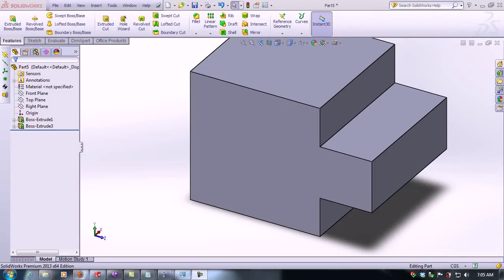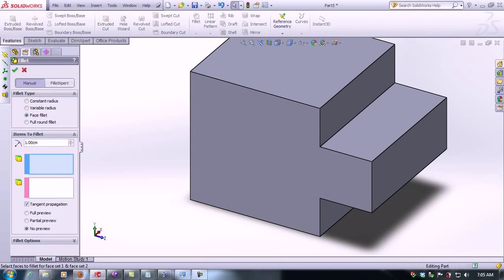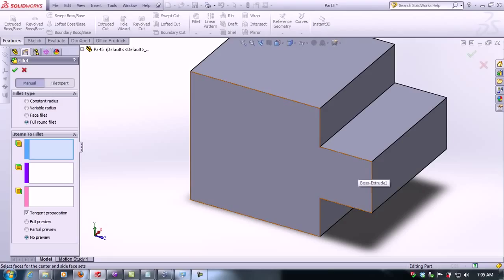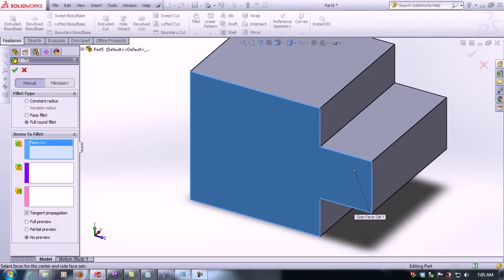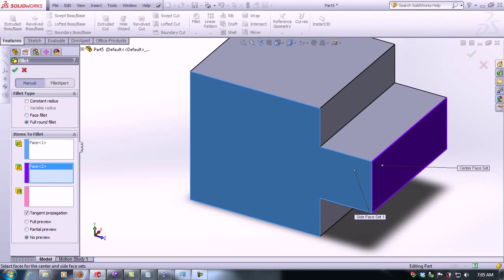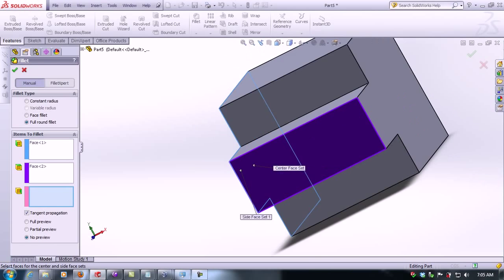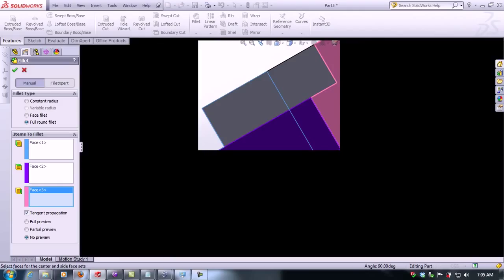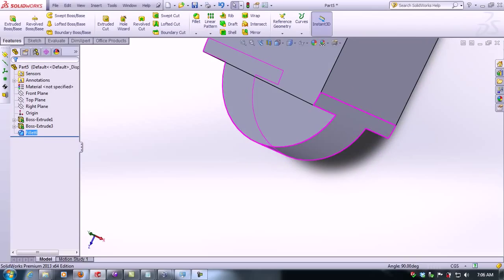How to use Solidworks 2013 Full Round Fillet